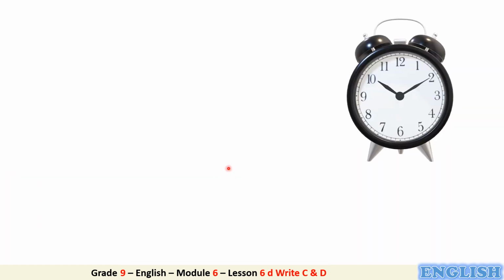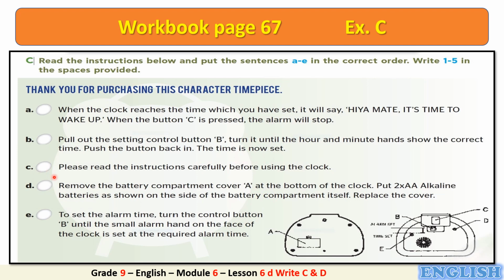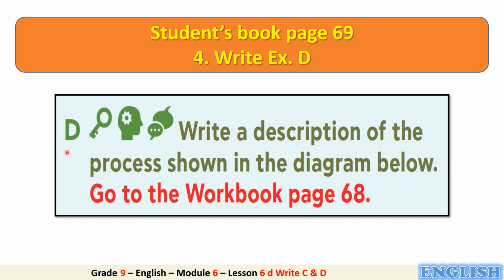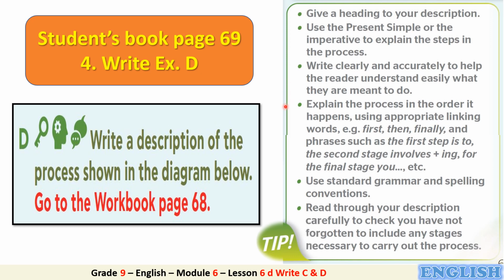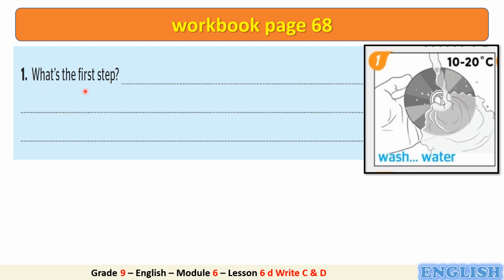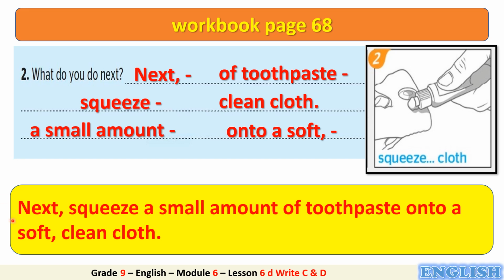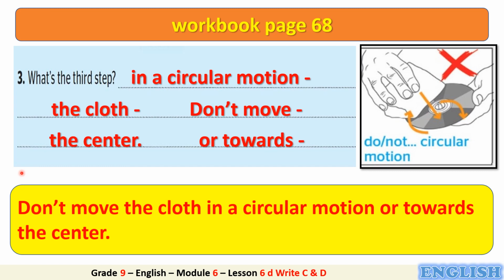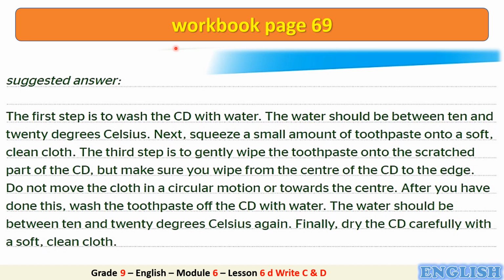Grade 9 English 6d Write C & D